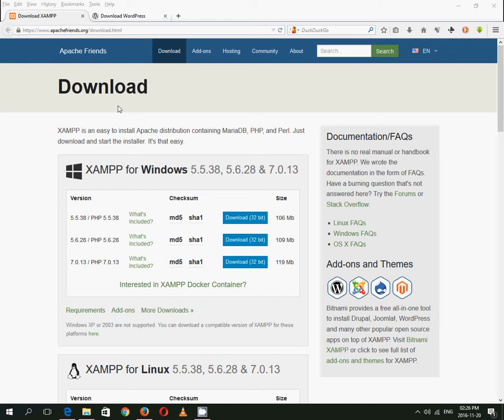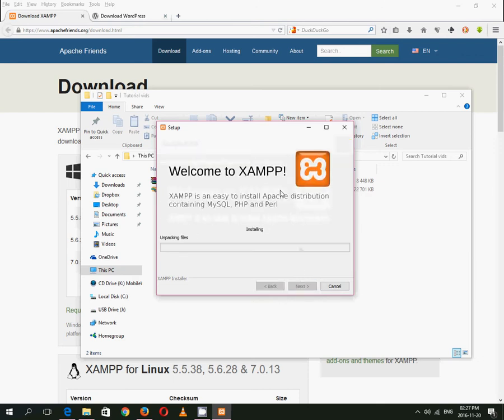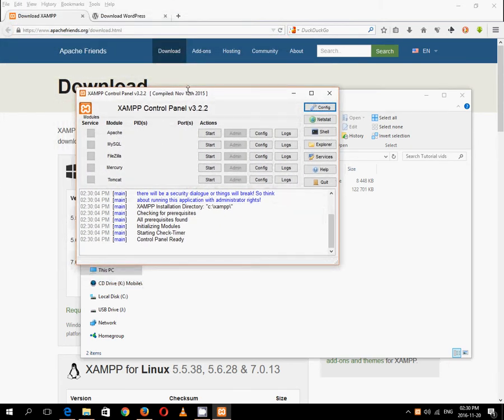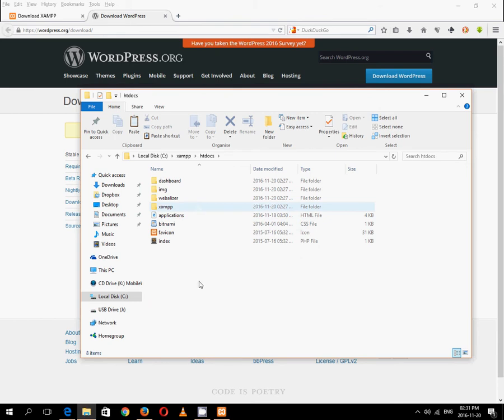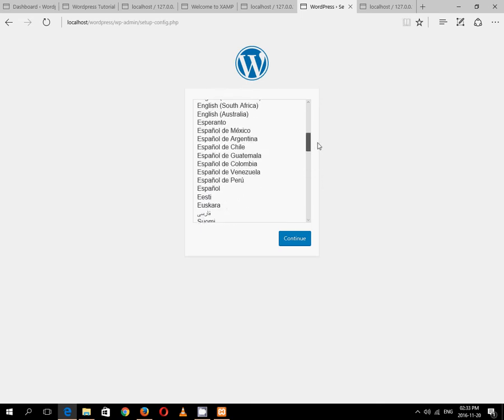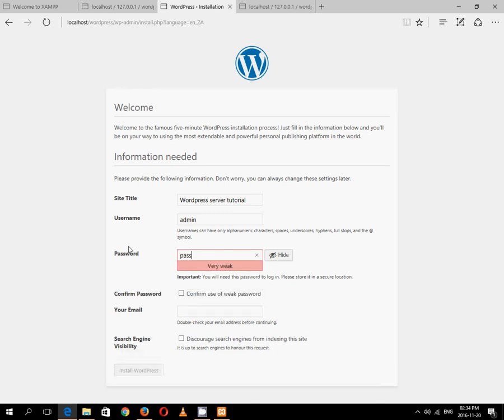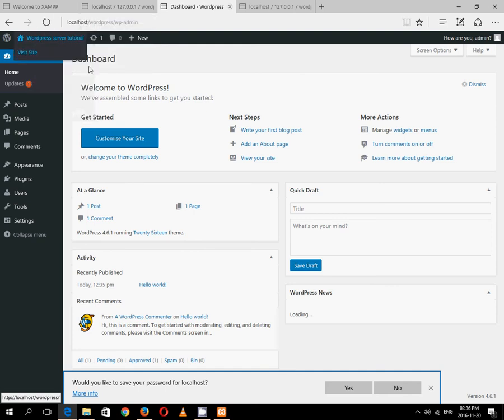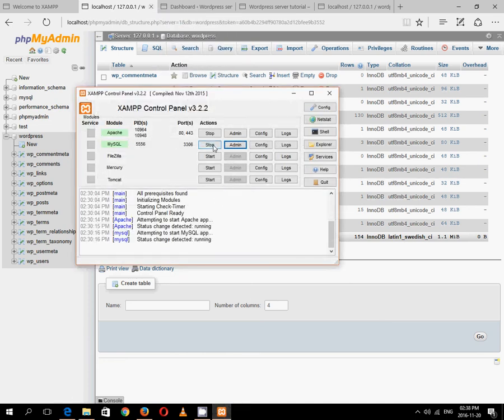How To Set Up A Wordpress Server On Your Laptop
Why pay a webhost to create a few fun (practice) websites and wordpress blogs?

There is no need!

Instead, let me save you some money, by showing you how to create a Server on your own computer (in this case, a XAMPP server).  You are then free to install e.g. Wordpress (or any other website), on your own home server. Then practice web development and blog creation all you want at home, at zero cost to you... Apart from your normal internet bill.

If you really like your new site which you are going to create on your wordpress server, you can then, at that point, easily pay a webhost, and upload it to the internet for everyone else to check out :)

Although i created this video at the end of November 2016, I was very satisfied to see that creating a Wordpress server is still 100% exactly the same process now in December 2019, as it was back then. I tested the video today, to verify this, as I needed another server on my new laptop.

If your computer is very old and slow (e.g. not enough memory space), you may have more difficulty operating a web development server at home. Otherwise, you'll be OK.

I use a Windows operating system for my instructional vids.